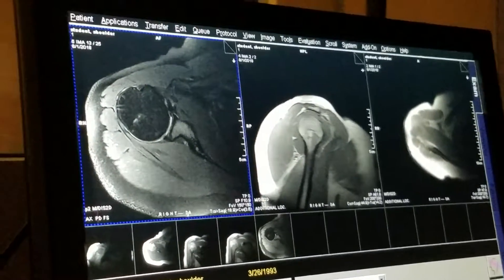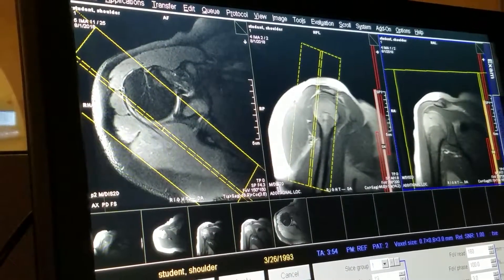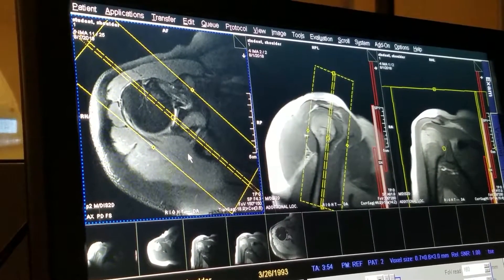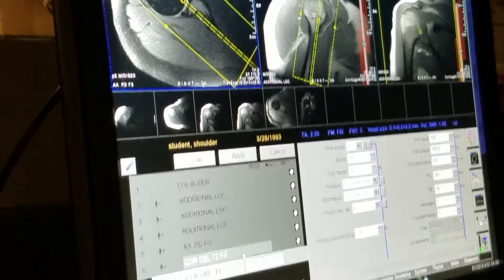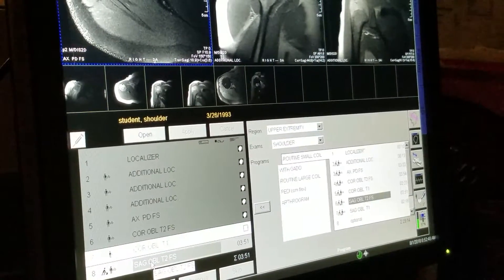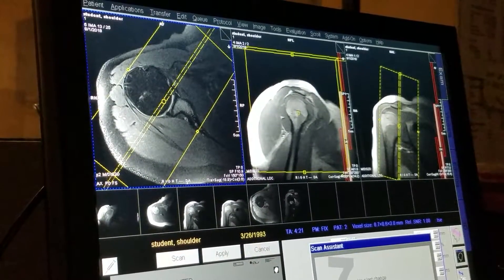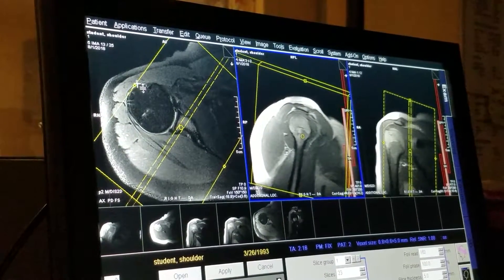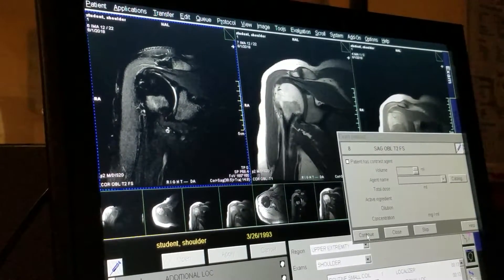School of Medical Imaging MRI Lab - Shoulder Part II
Shoulder